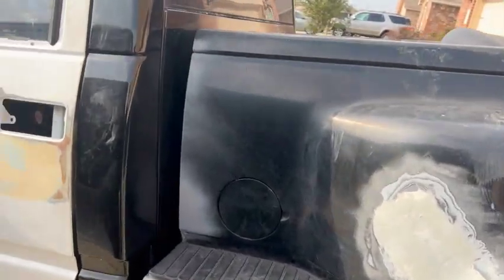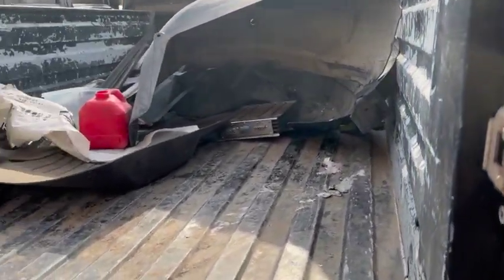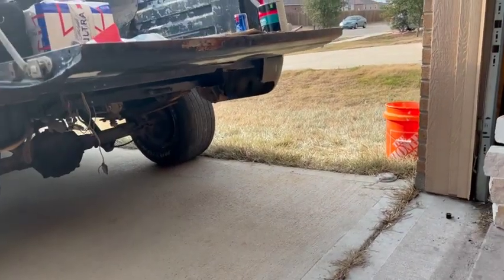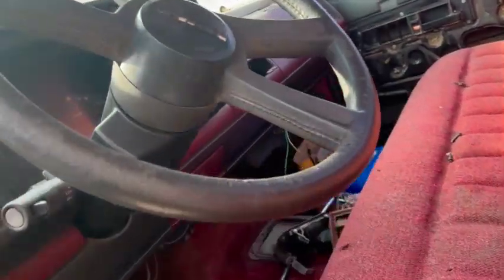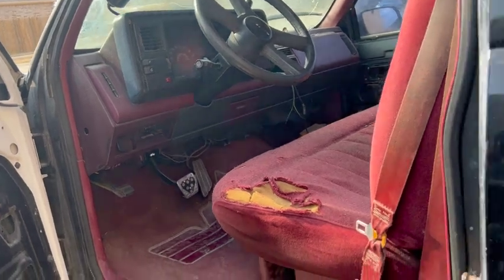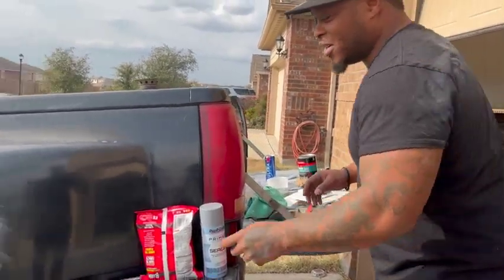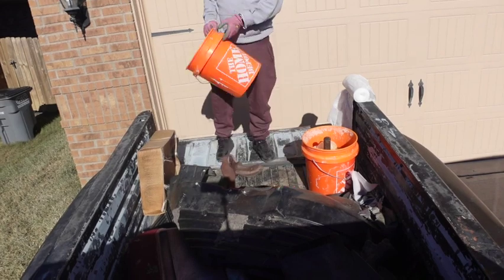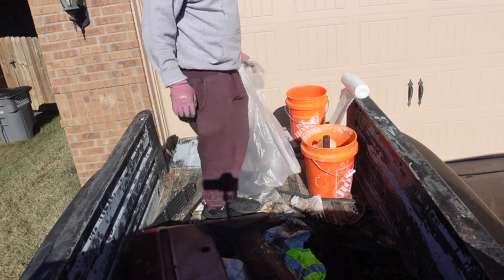CHEVY 1500 OBS GETTING BODY WORK DONE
1988 OBS CHEVY 1500 stepside getting some body work done
My new custom
26 inch rucci arrived at my doorstep

The luxury family
Exquisite Exotic Bullies it's not a slogan it's a way of life !!

LIFE WITH VICK
 THIS CHANNEL WILL BE A VLOGS OF ME  BUILDING MY DODGE CHALLENGER, JEEP WRANGLER UNLIMITED SPORT, MONTE CARLO SS AND C10 SHORT BED CHEVY . THERE WILL BE A OTHER CARS ADDED IN THE FUTURE AS THE CHANNEL GROW. YOU WILL GET TO SEE ME ADDING NEW RIMS ,STEREO SYSTEM REAL KANDY PAINT JOBS ETC . THERE WILL BE SOME FULL BUILDS DONE CREATING ALOT OF CONTENT WILL BE AVAILABLE. THERE WILL BE OTHER THINGS ADDED IN THE VIDEOS WHATEVER COME THAT DAY PET SHOP VISITS MY FISH TANKS. ME TRAINING WITH SIRBIA MY ROTTWEILER SO THERE ARE ALOT OF INTERESTING THINGS THAT WILL BE GOING ON IN THE LIFE WITH VICK .